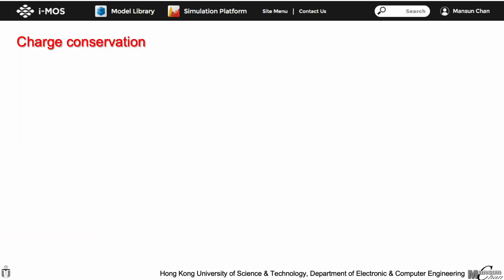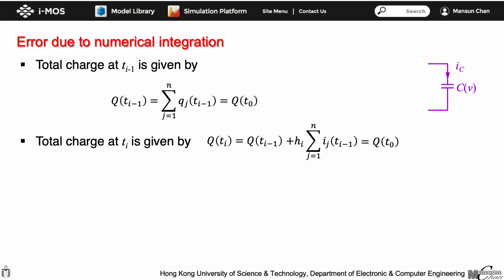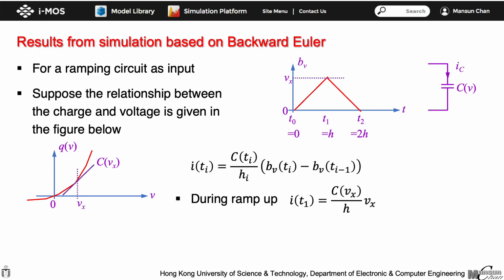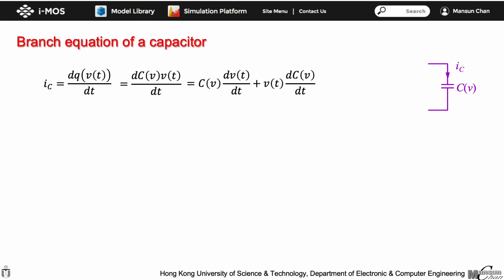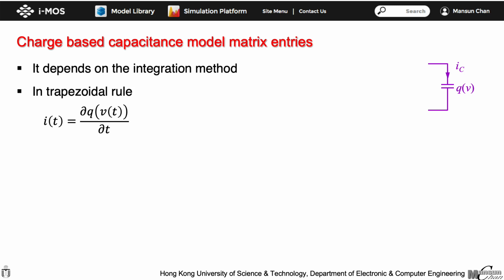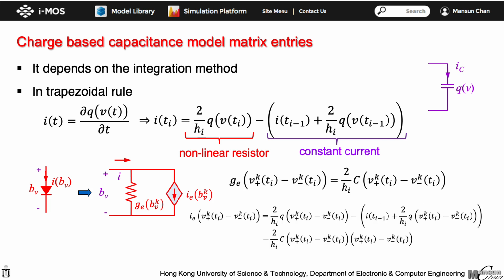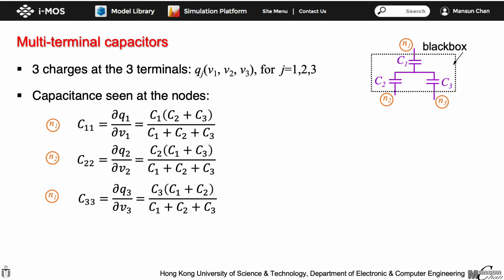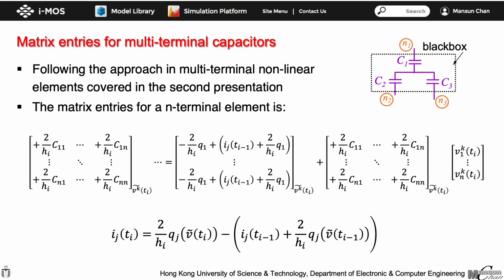06 Implementation of Non-Linear Capacitor